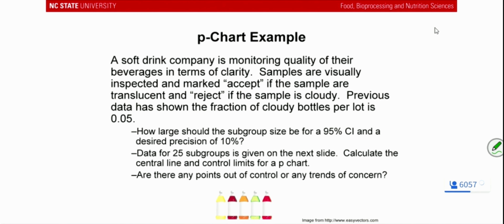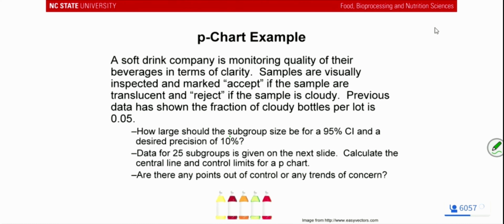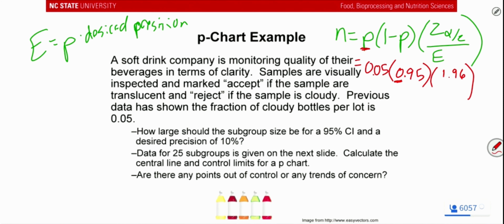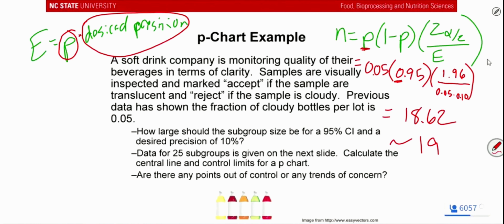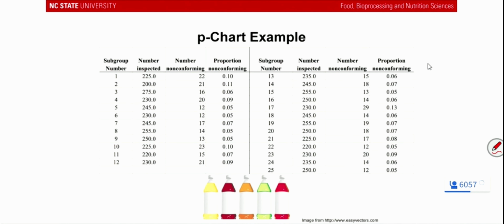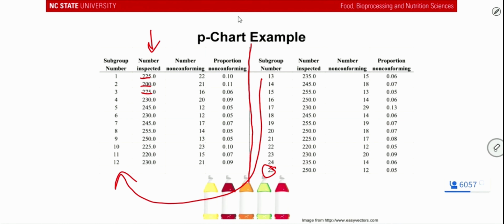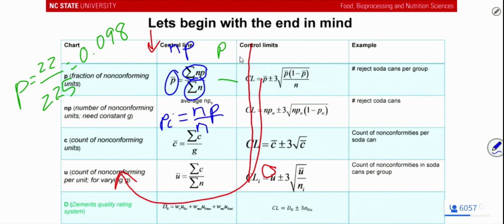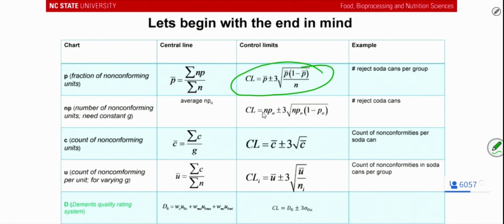p Chart Soda Example